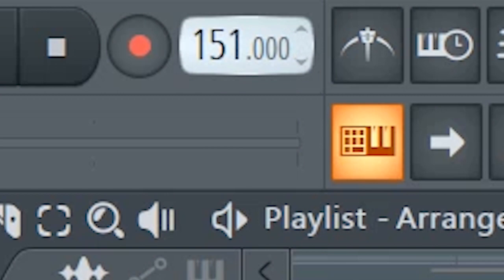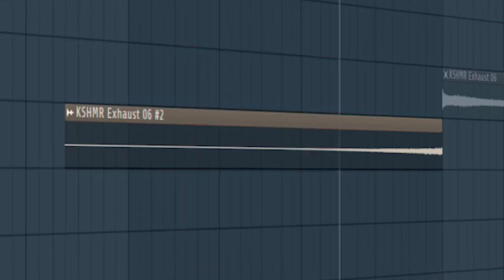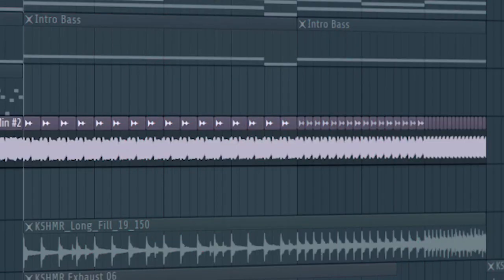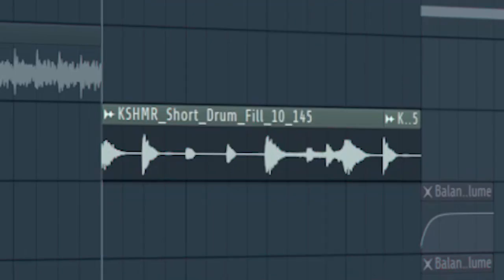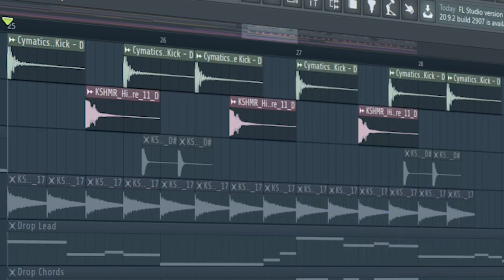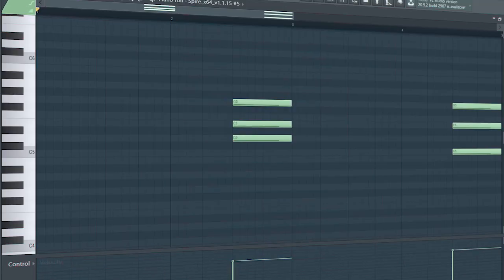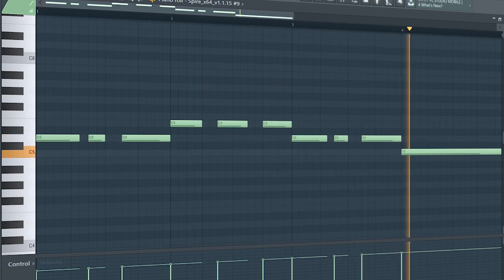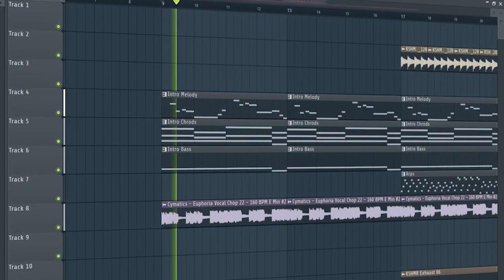How To Make Epic Future Bass - FL Studio Tutorial (+FREE FLP)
"How To Make Epic Future Bass - FL Studio Tutorial"
In this tutorial, I will show you how to make an epic future bass trak.

Plugins used in the video:
Spire
Kickstart
dblue TapeStop